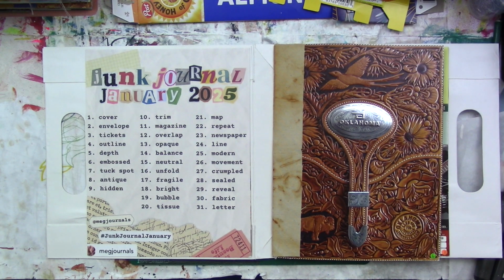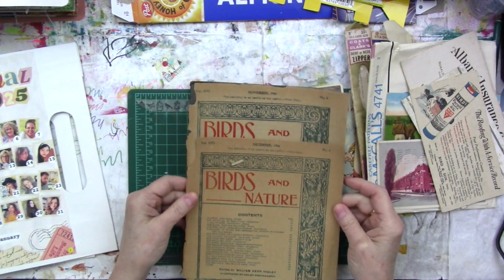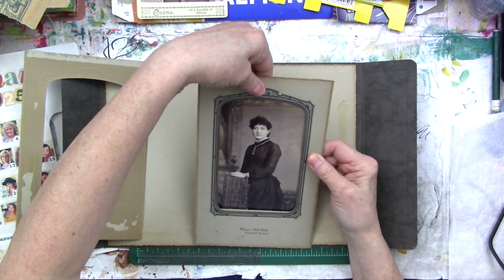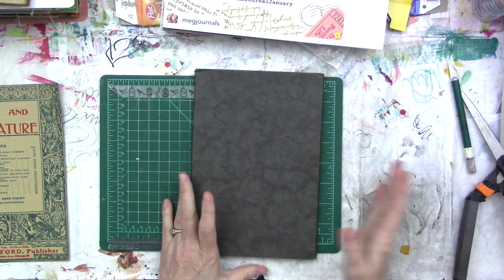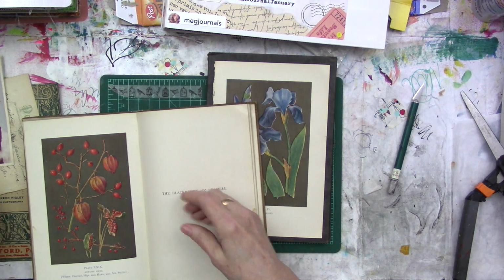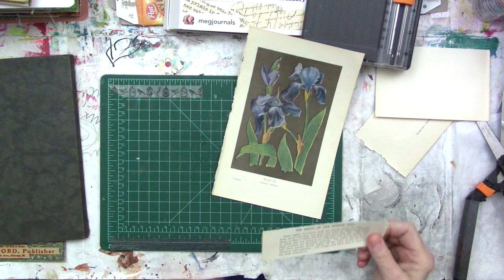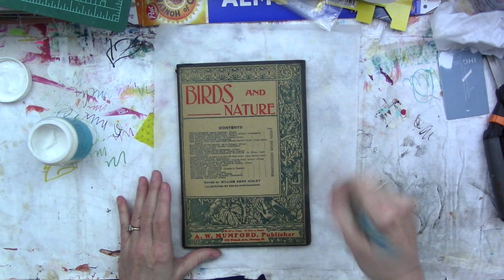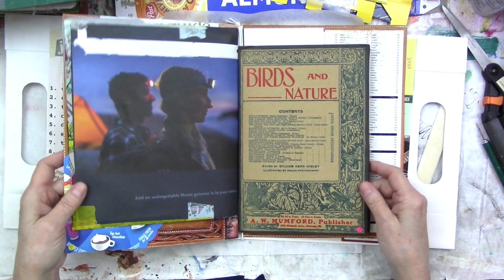Junk Journal January 2025 Day 8: Antique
It's Day 8 of Junk Journal January 2025 and our prompt is Antique.

If you enjoyed this video, please consider leaving leaving a tip in my tip jar here:
Sign up to receive my newsletter here so you don't miss out on any of the good stuff

I offer inspiration for a variety of interests including:
Art journals
Mixed media
Paper crafts
Crochet
Scrapbooking
Junk journals
Repurposing & Upcycling
Book binding
Storage and organization
General crafts